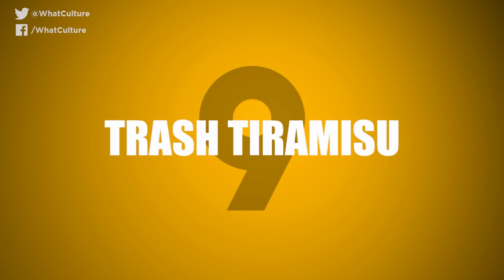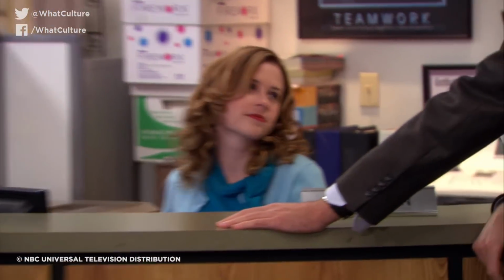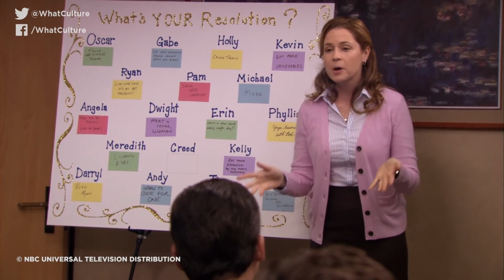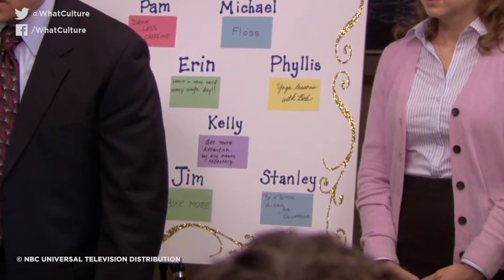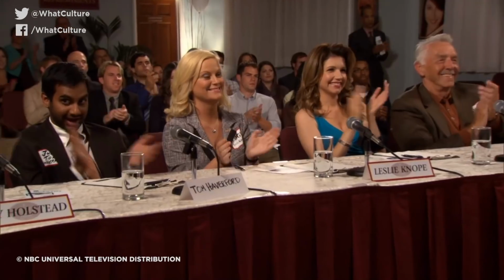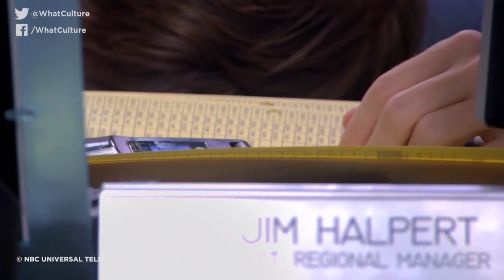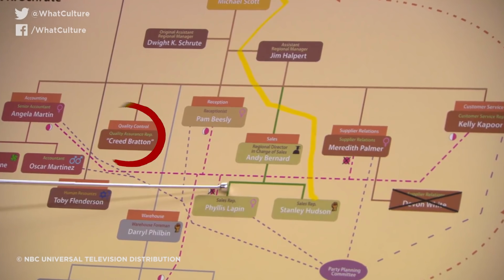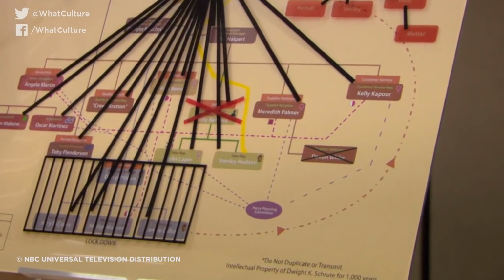12 Small Details You Only Notice Rewatching The Office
When it comes to Dunder Mifflin Paper Company, sometimes you've got to look at the fine print.